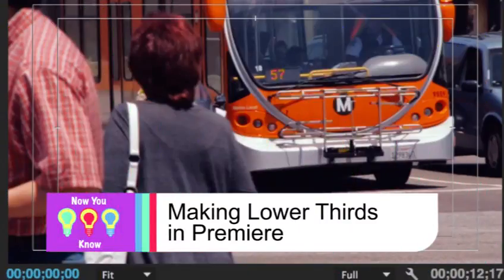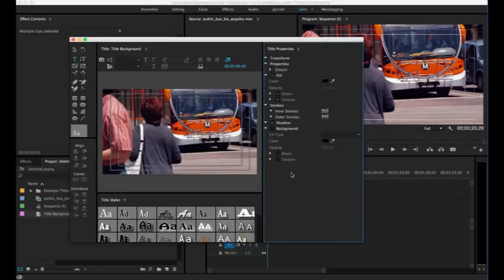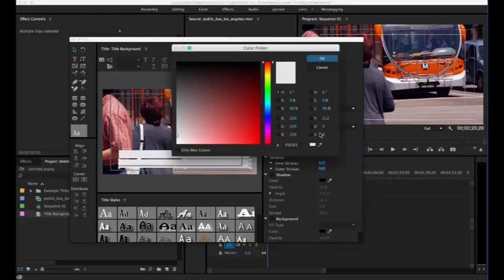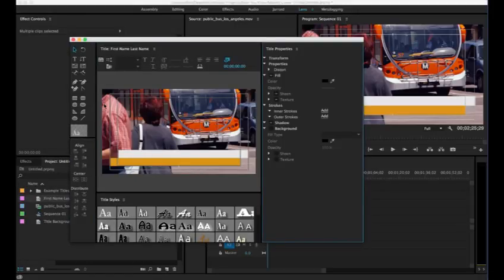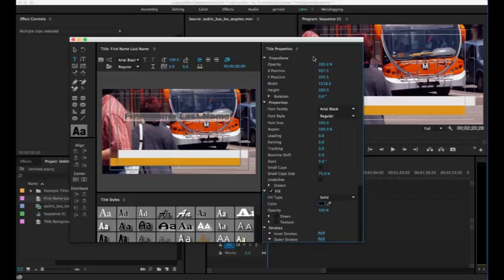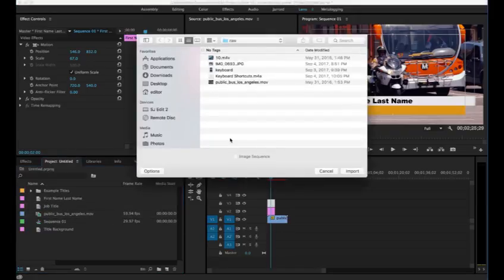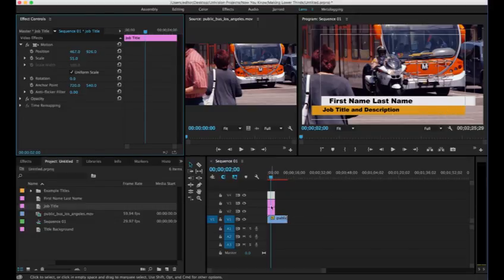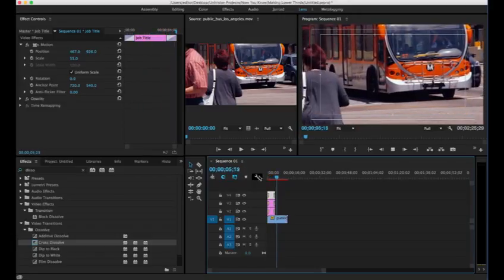Making a Lower Third in Premiere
In this tutorial, I will teach you how to make a custom lower third using tools within Adobe Premiere